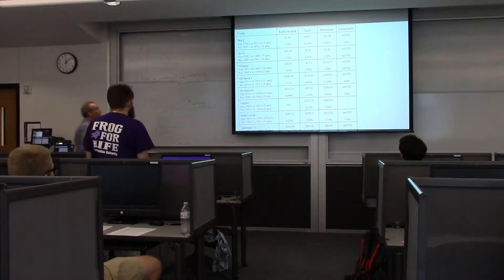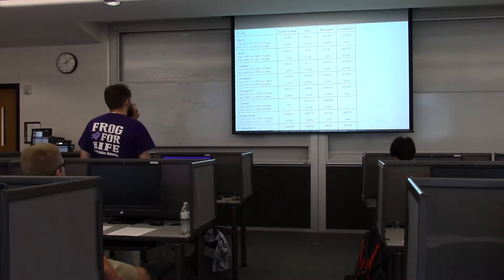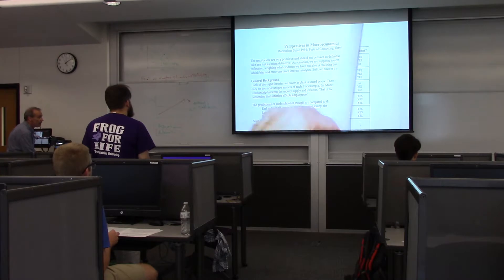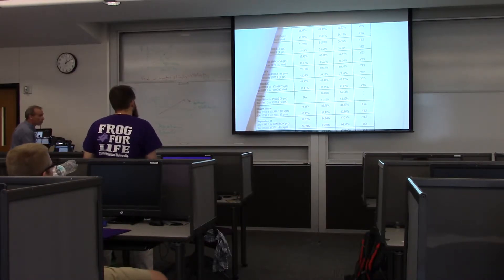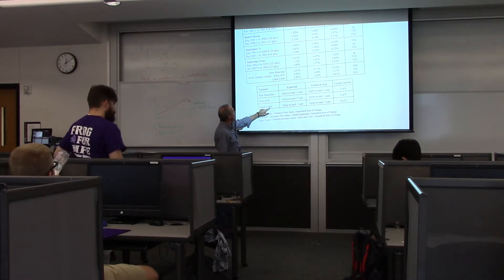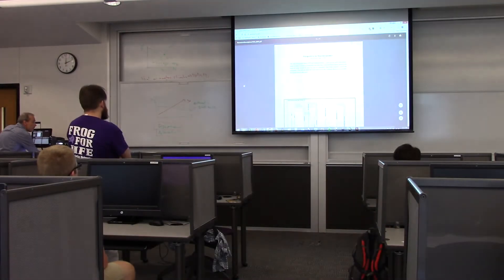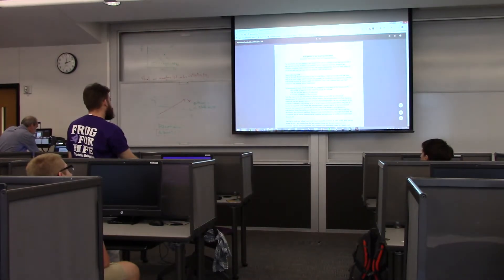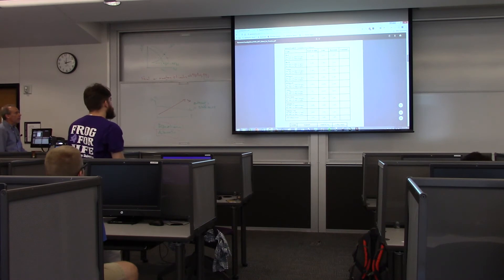Testing Business Cycle Theories, 3 of 3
Lecture on doing simple tests of theories. Course materials can be found here: